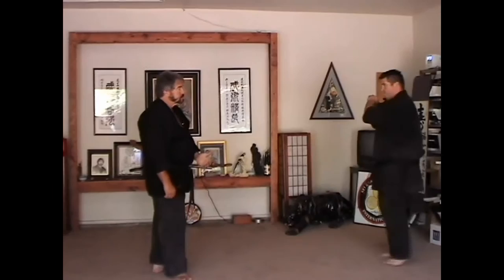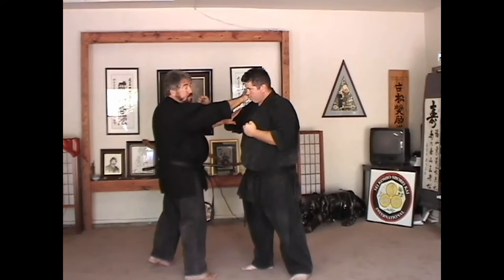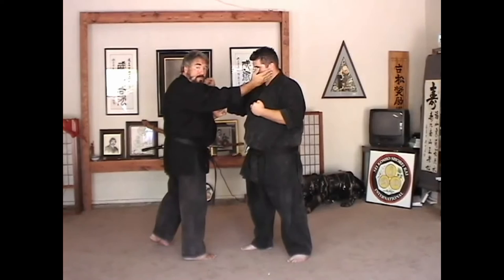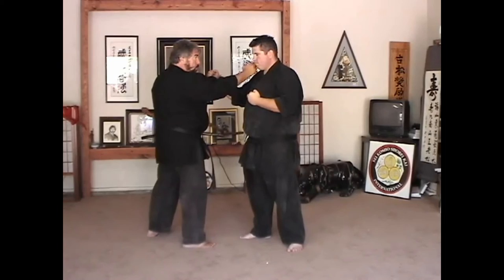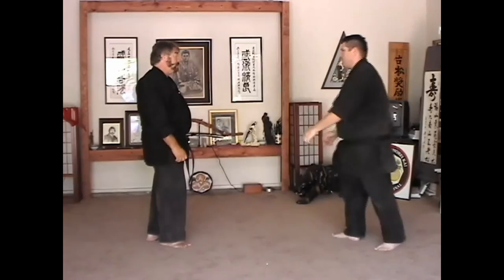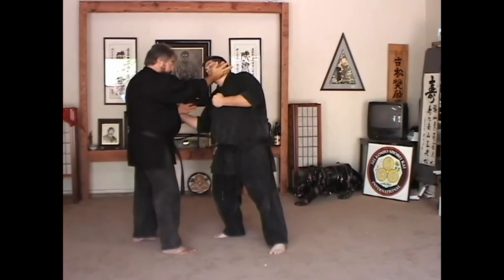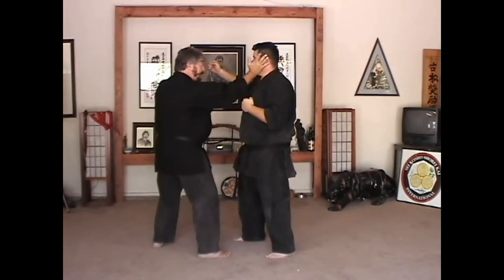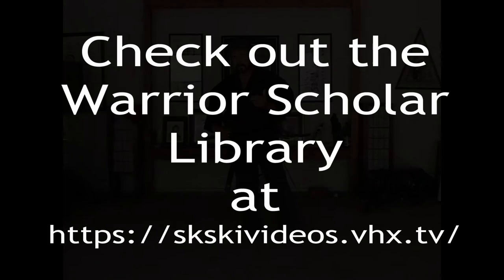Hand Combinations #1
- Connecting upper and lower base when executing hand combinations is critical.  This is the beginning of an in depth look at concepts and principles from Kosho Ryu as the relate to hand technique.  The full length video can be found on our membership site

SIGN UP for an ANNUAL MEMBERSHIP today!

Unlimited access to 26 collections of over 217 full length training videos. Lessons, insights and training, applicable to any style or martial system.

- Universal Concepts -
- Kata -
- History -
- Weaponry -
- Cultural Arts -
- Kumite -
- Kempo Curriculum -
- Connecting the Dots -
- Insights to Kosho Ryu -
- Magic -

With Bruce Juchnik, Hanshi.
Sei Kosho Shorei Kai, Intl.